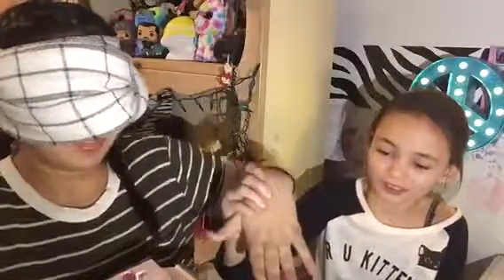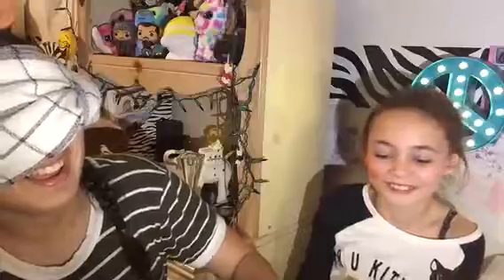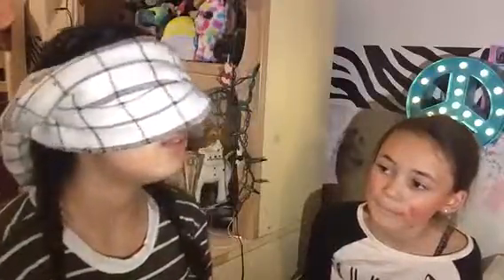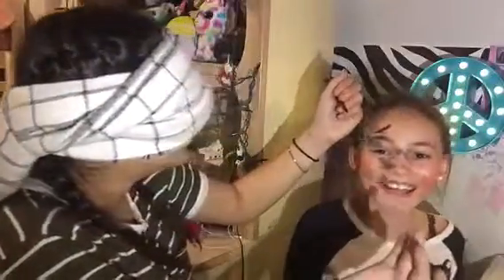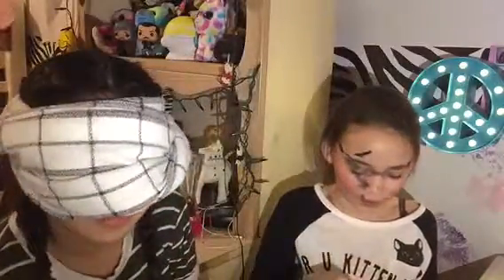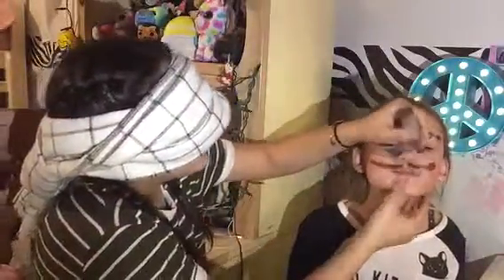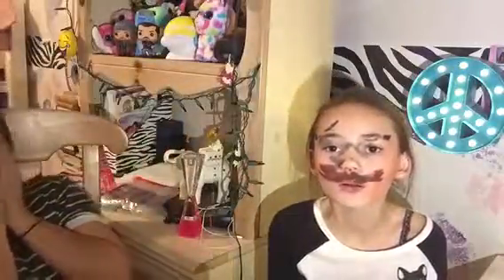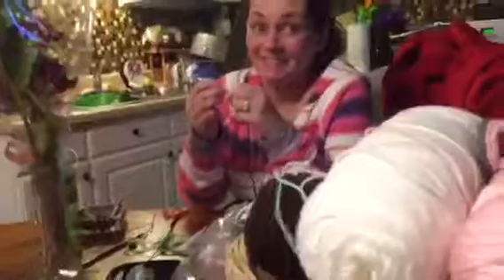BLIND FOLDED MAKEUP CHALLENGE!!!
Gia's Channel: Giovanna giunta
Gia's Instagram: gg1142
Gia's Snapchat: Giagiunta